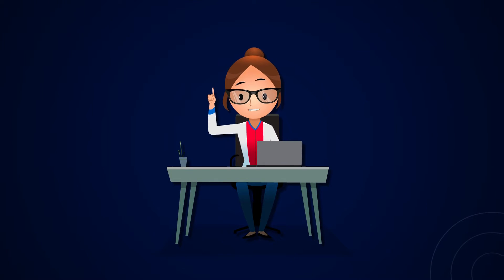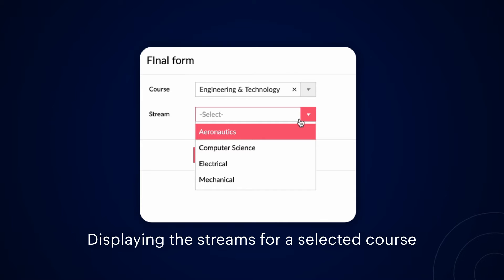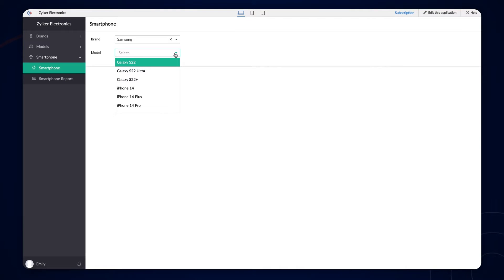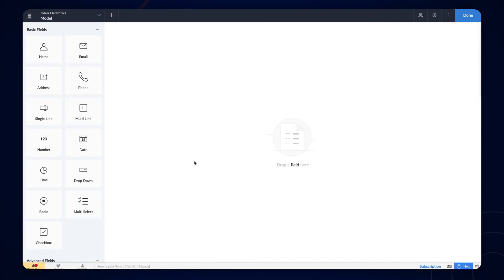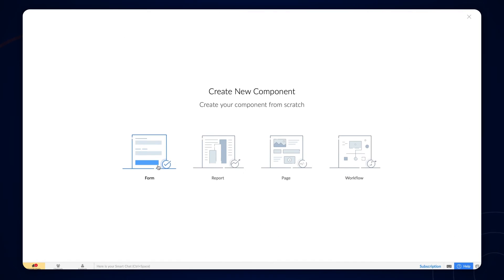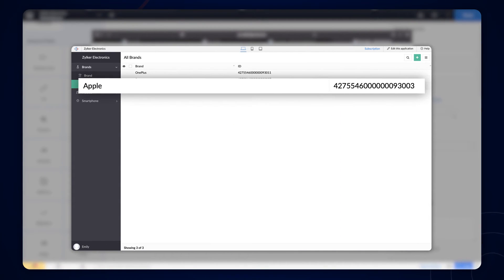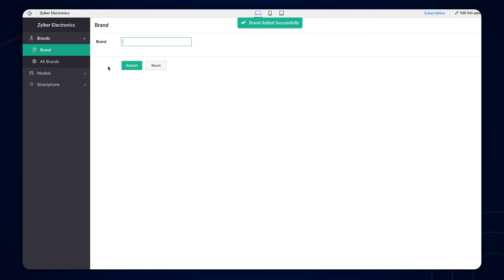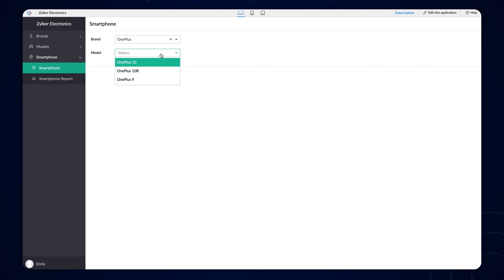How to configure a lookup field filter in Zoho Creator?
Lookup fields are used to retrieve information from related forms. By setting a field in the lookup field, you get to filter the data based on the specified criteria and declutter irrelevant listings for your end users. Watch this video to set filters to lookup fields in forms to display relevant data based on the user's input.
Use-case:
Filter and display smartphone models based on the brand name chosen.

00:06 Lookup fields
00:41 Demonstration